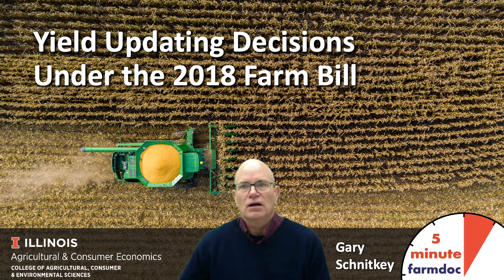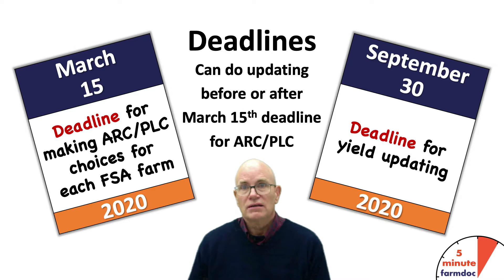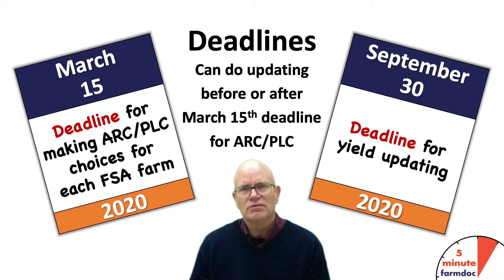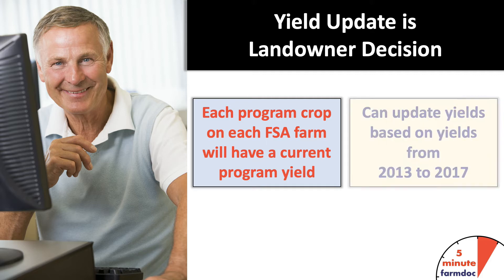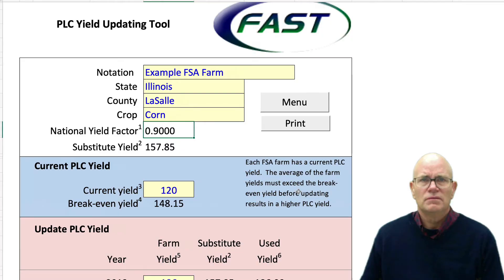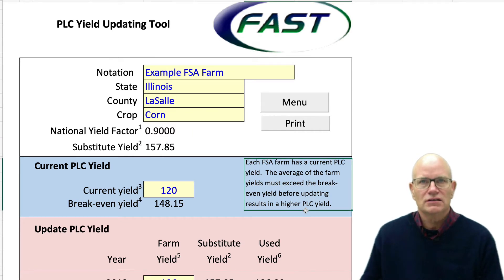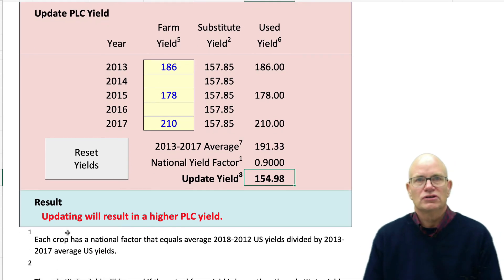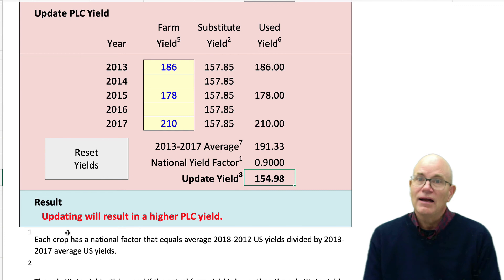Yield Updating Decisions Under the 2018 Farm Bill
Landowners will have one-time yield updating decisions under the 2018 Farm Bill: 1) keep the current Price Loss Coverage (PLC) yield that is assigned to a crop on a Farm Service Agency (FSA) farm or 2) update based on farm yields from 2013 to 2017. This decision can be made for each program crop on each FSA farm, and decisions can differ across crops and across farms. PLC yields will impact PLC payments under the 2018 Farm Bill, but not Agricultural Risk Coverage (ARC) payments. To maximize PLC payments, the higher of the current or update yield should be chosen. We suggest considering updating even if ARC is chosen as the commodity title choice for 2019 and 2020, because PLC may be chosen in 2021, 2022, and 2023, and because the updated yield could carry over to farm bills in the future.